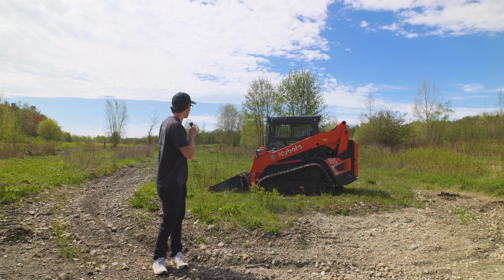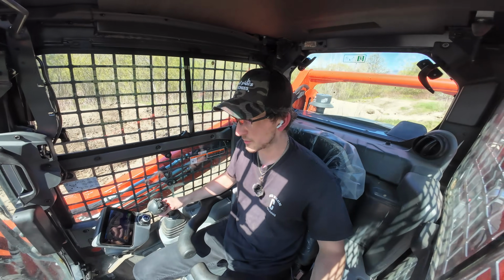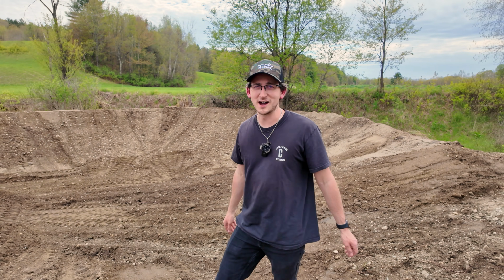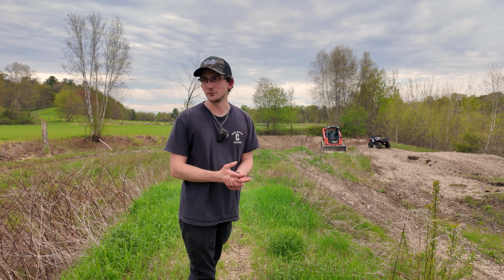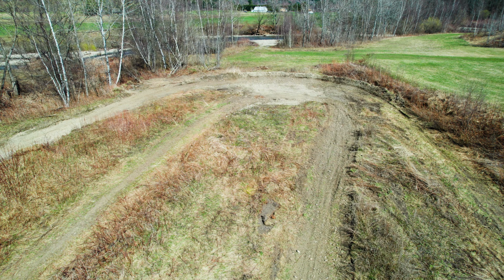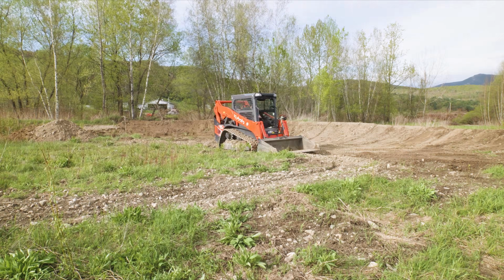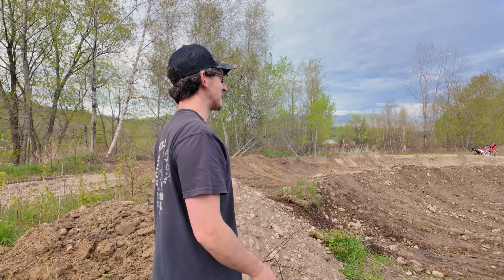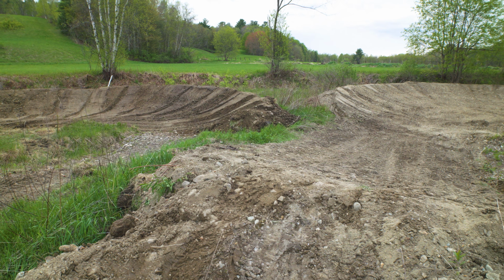Backyard Track Build Is Getting Huge!! Ep.2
Thank you Elevation Construction!